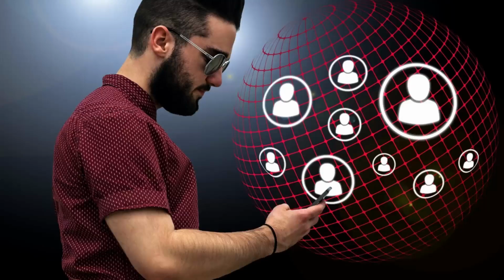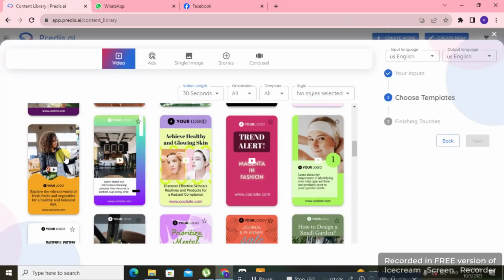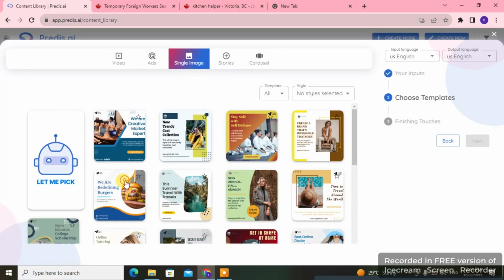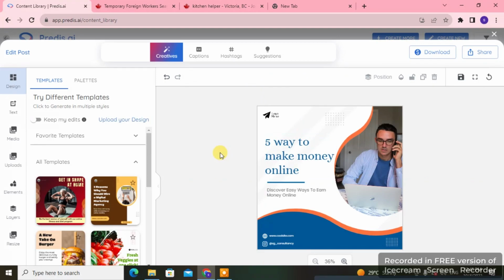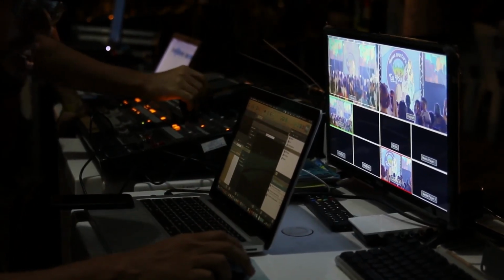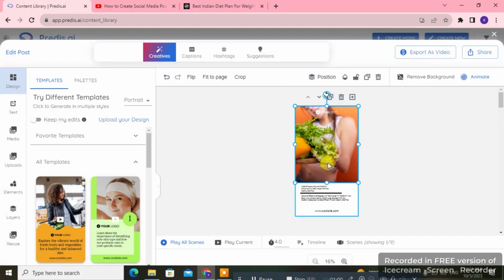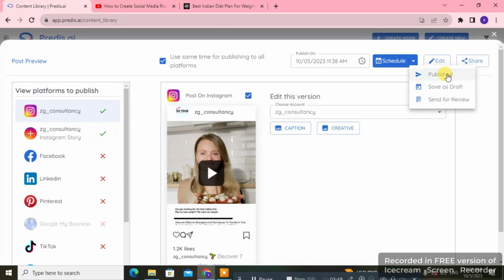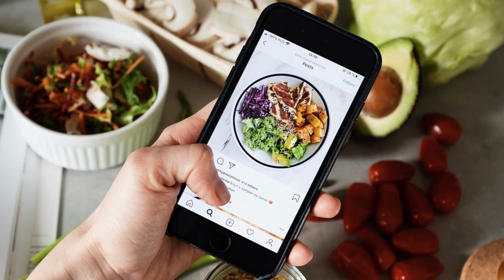How to Create Social Media Posts with AI | social media design tutorial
Learn how to craft compelling social media posts effortlessly using the power of artificial intelligence (AI). Discover the secrets to creating engaging content that captivates your audience and drives online success with the help of AI technology.

🌟 Welcome to [smart tech 2.0] 🌟

🔍 Exploring the World of [How to Create Social Media Posts with AI] and Beyond! 🔭

🚀 If you're passionate about [How to Create Social Media Posts with AI] or just love engaging, informative content, you're in the right place! Our channel covers a diverse range of topics, from [Briefly Mention Some Key Topics or Themes] and more.

💡 Ready to dive into the world of [Main Content Topic]?

💫 Stay curious, stay inspired, and keep watching [Smart tech 2.0] for top-tier [Main Content Topic] and much more!